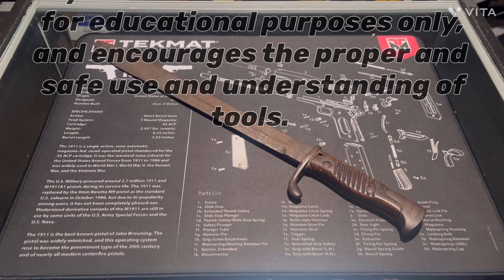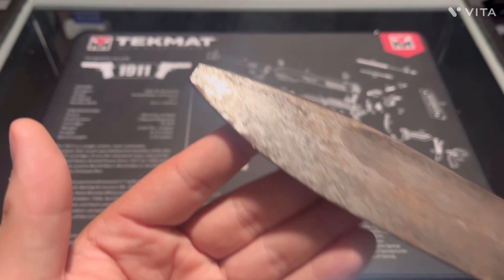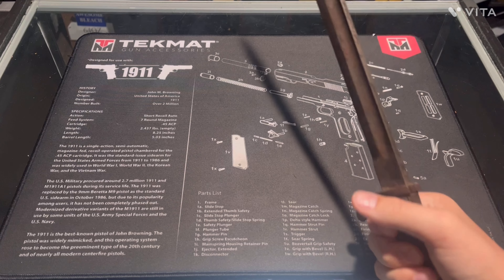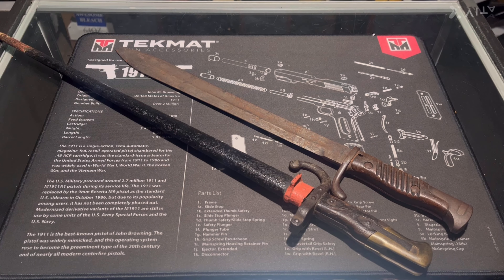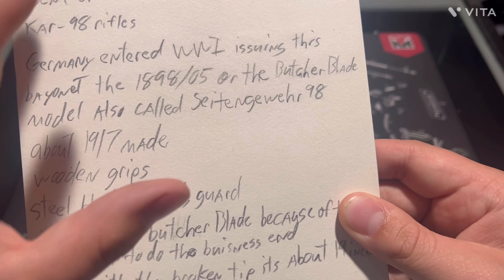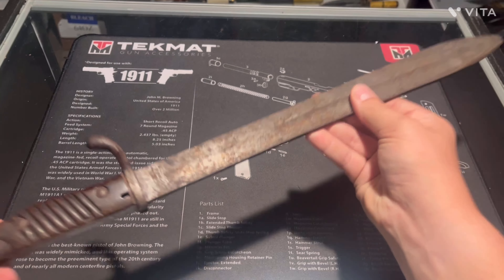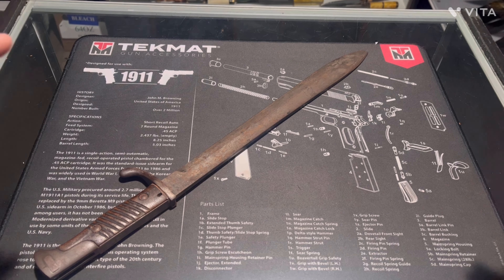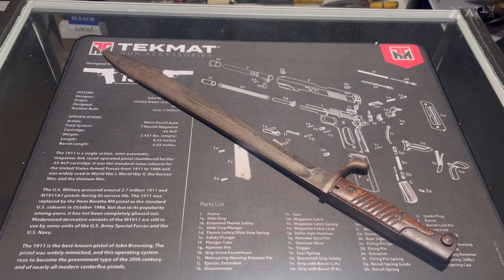My WWI German Bayonet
In this video I will be showing my World War One German Bayonet. It is called the Seitengewehr 98 bayonet. It’s nickname is the Butcher Blade. It is 19 inches overall and it has a wooden handle, a steel guard, pommel and a nice big heavy bayonet shaped blade.